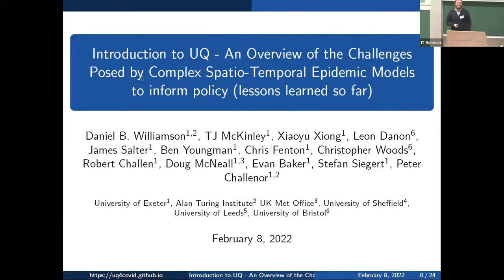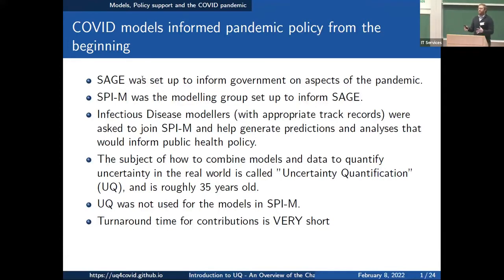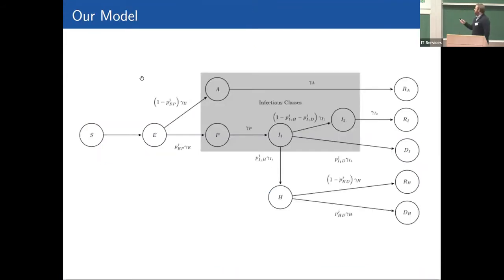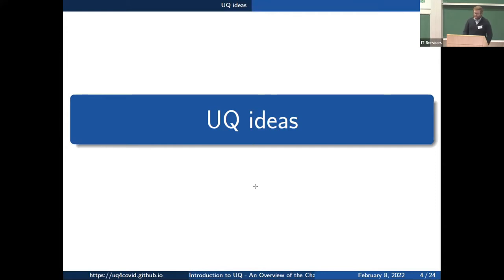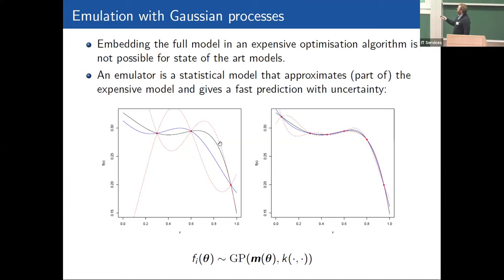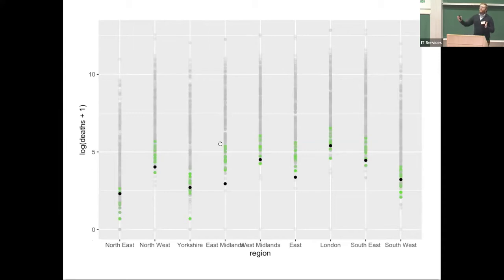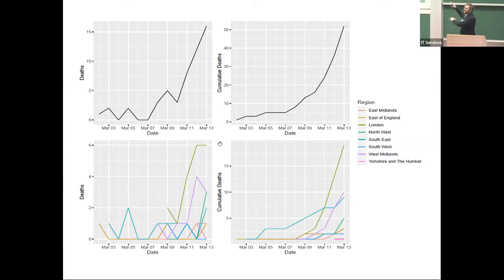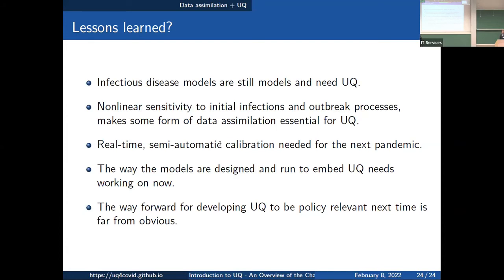Introduction to Uncertainty Quantification | Daniel Williamson (Exeter)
SPEAKER
Daniel Williamson, University of Exeter